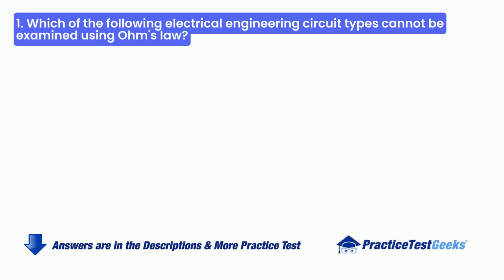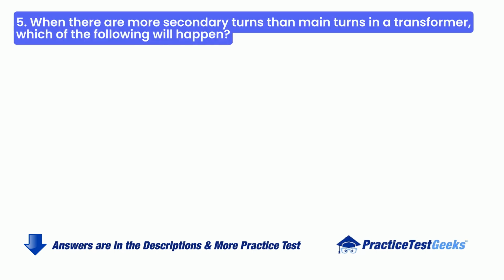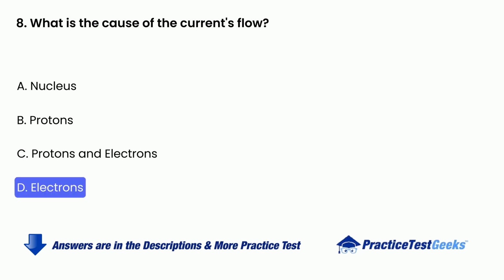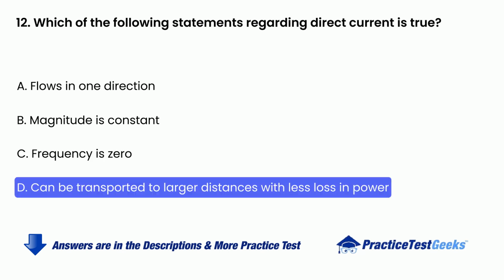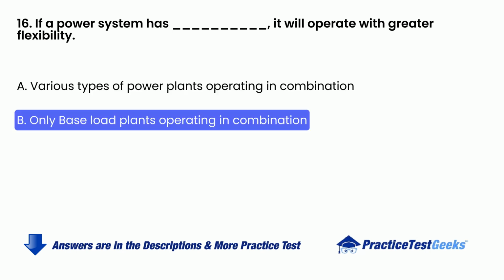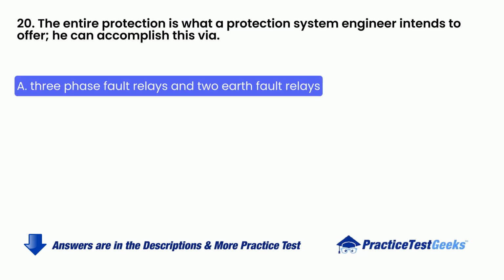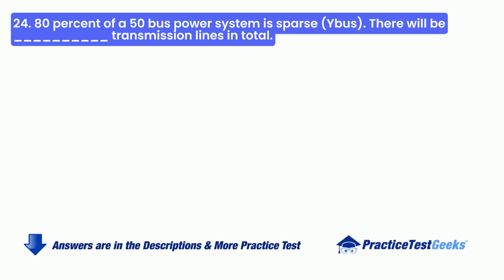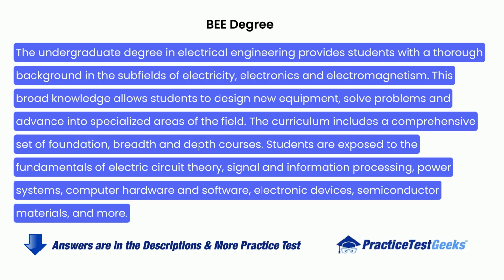BEE Practice Test 2026 Bachelor Of Electrical Engineering Exam Questions & Answers Eligibility Prep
Prepare for your Bachelor of Electrical Engineering certification exam with comprehensive practice questions and test preparation strategies for 2026.